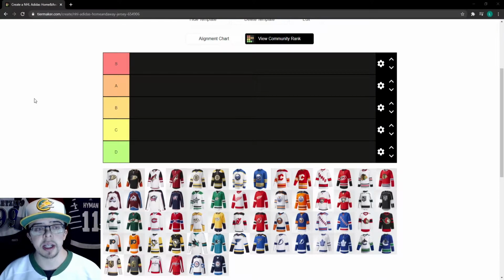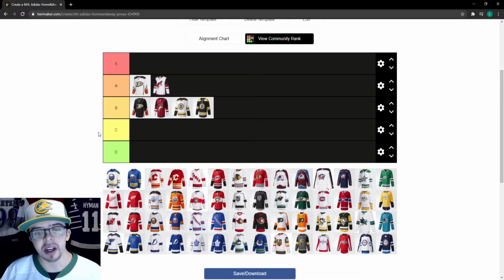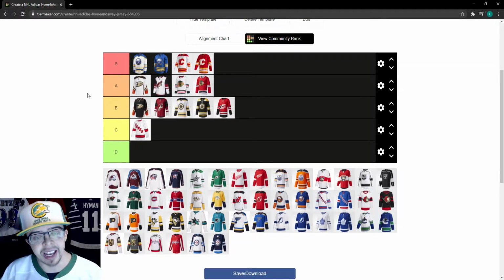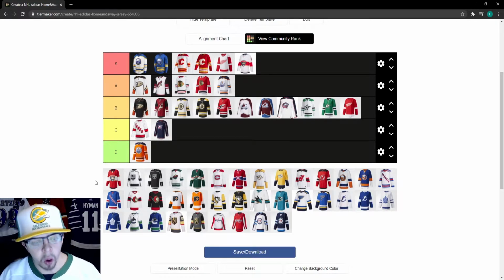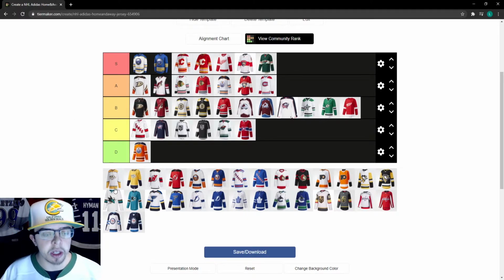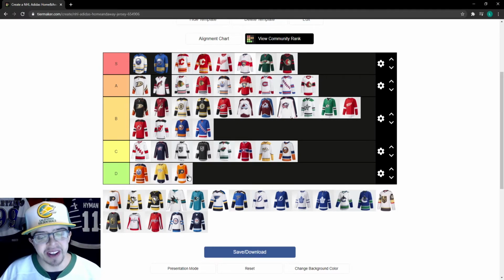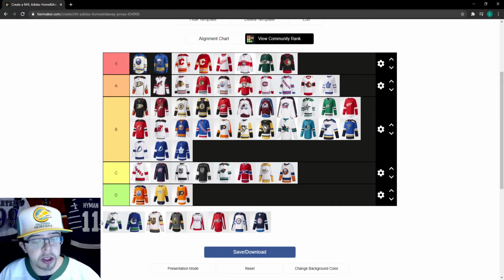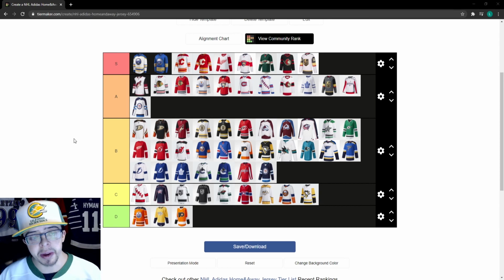My NHL Home & Away Tier List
My tier list for NHL Adidas Home and Away Jerseys.